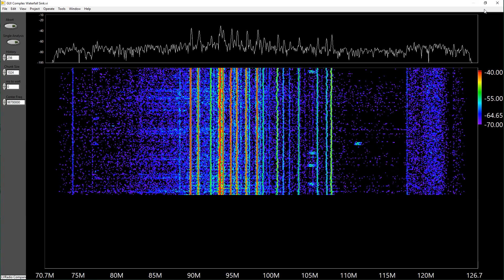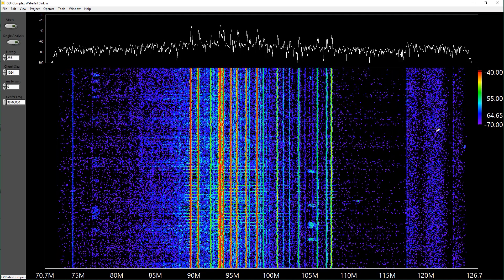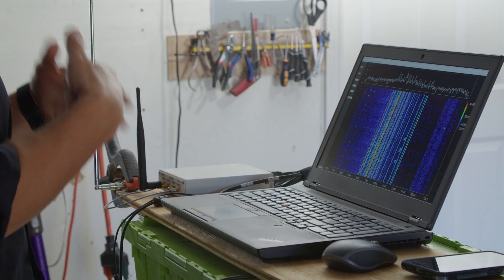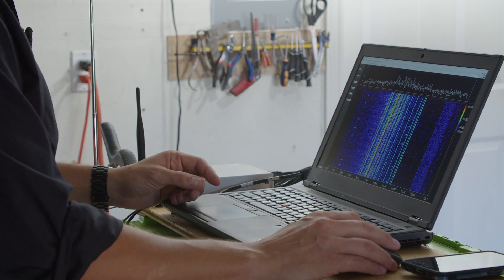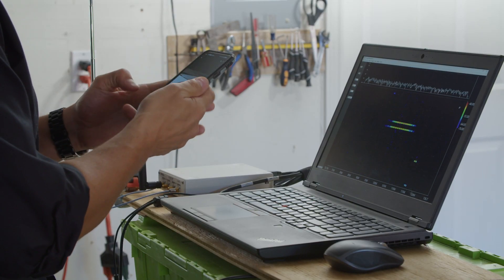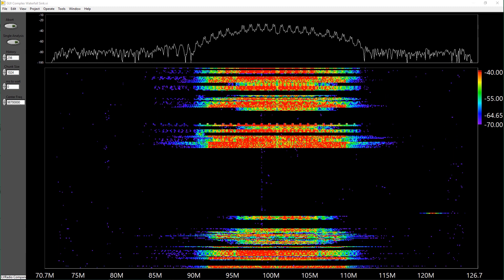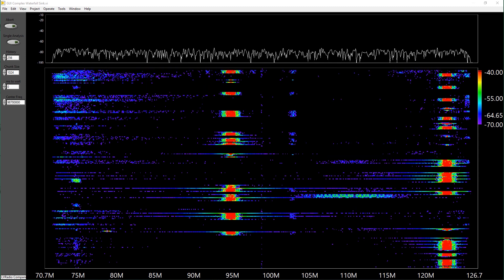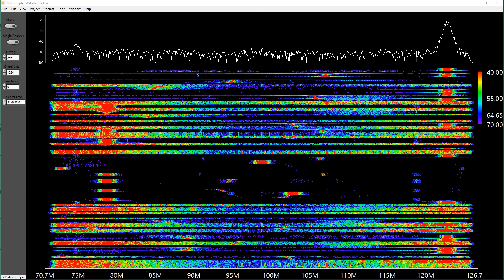Understanding wireless signals and interference caused by household devices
What happens when the microwave turns on and causes interference in the spectrum? Why does this happen? Dive in with Norm as he tests signals and determines the best place to take your next conference call from home.

Hardware: NI USRP-2901, microwave (Chefmate WP-700AP20-6)

Software: LabVIEW